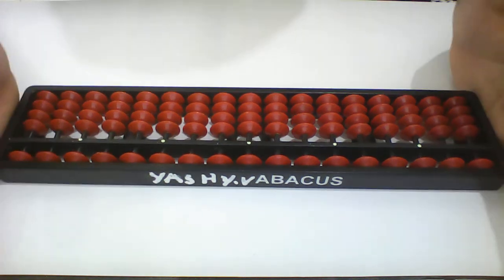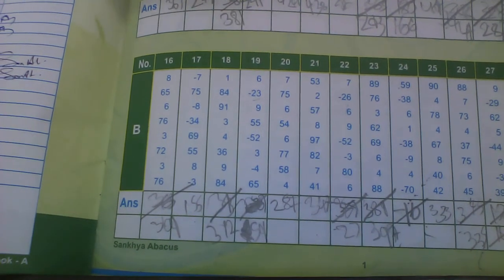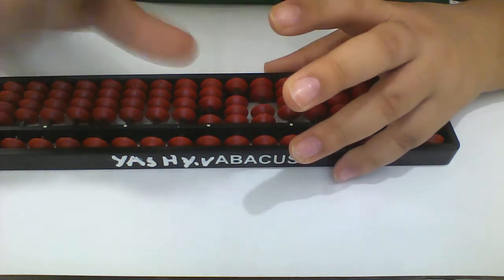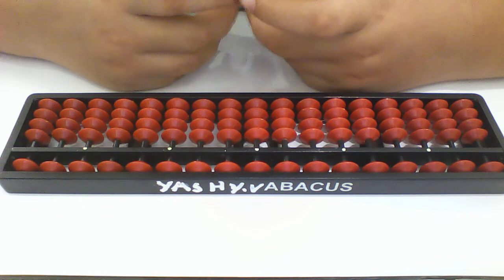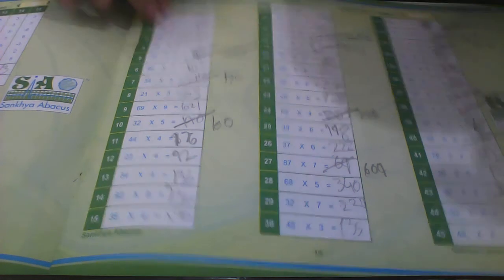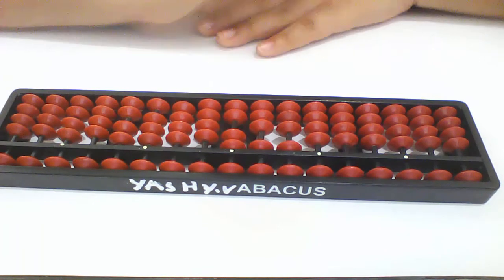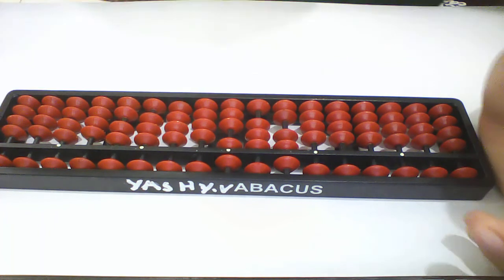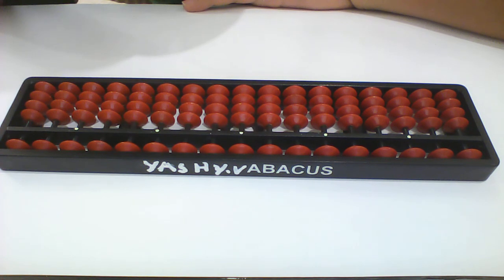How to do abacus level 4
it is about abacus